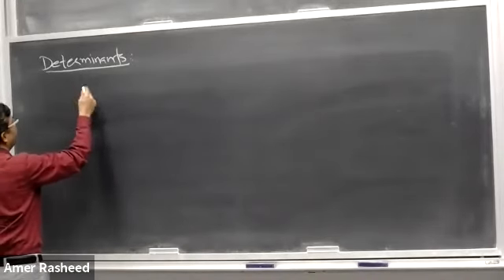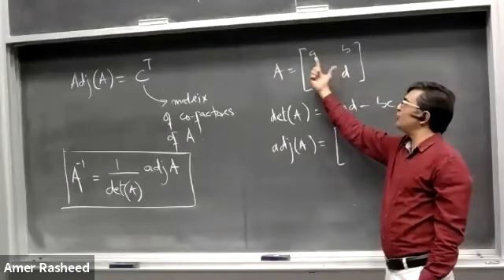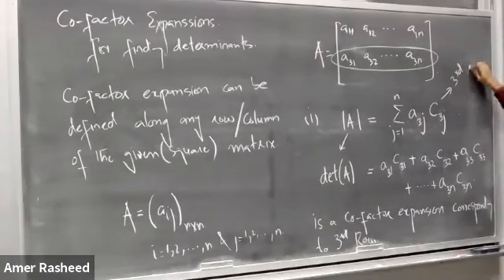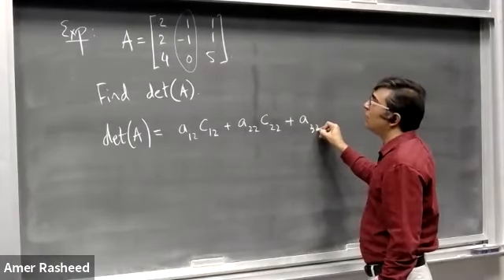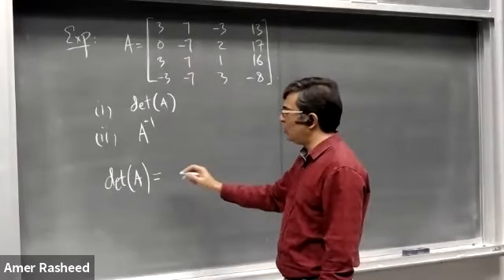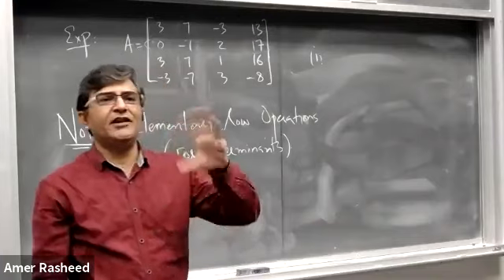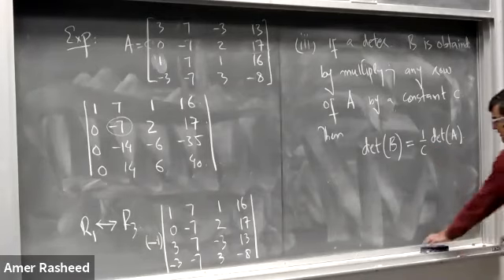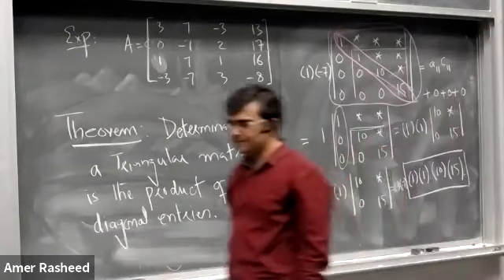MATH120 (Section - 1): Lecture - 8 - Determinants Using Co-factor Expansions and Row Operations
In this lecture, i shall describe how to find determinants of a matrix using co-factor expansions method and using elementary row operations with the help of examples.